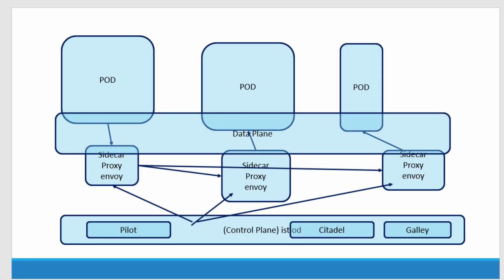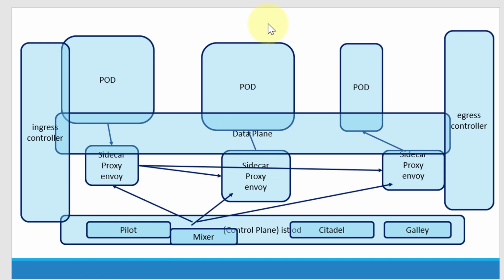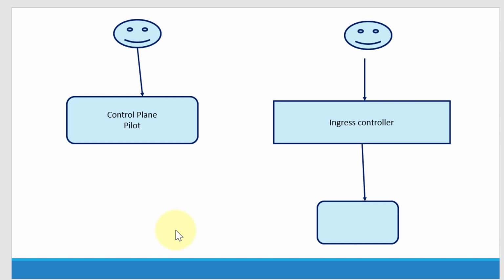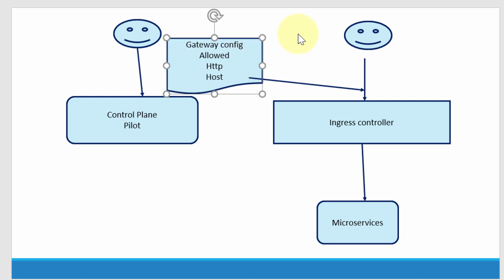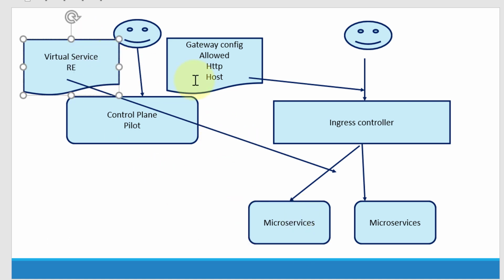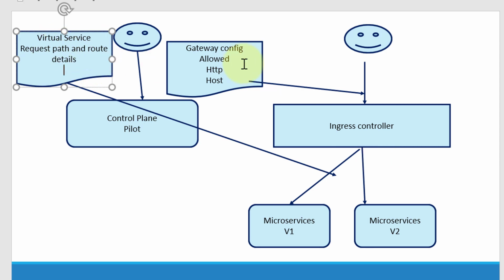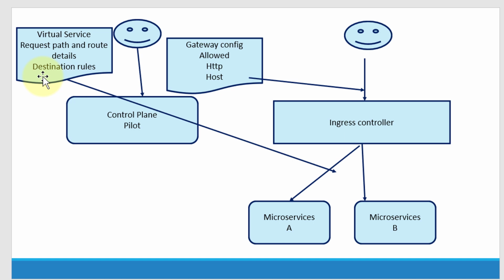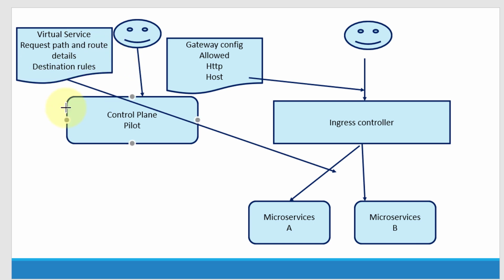Istio Virtual Service Dest Rules Gateway